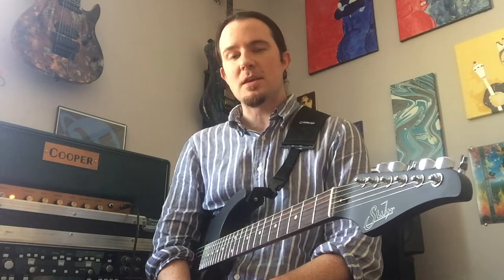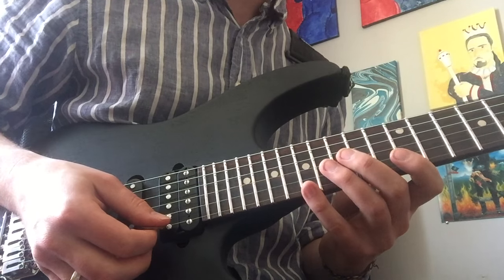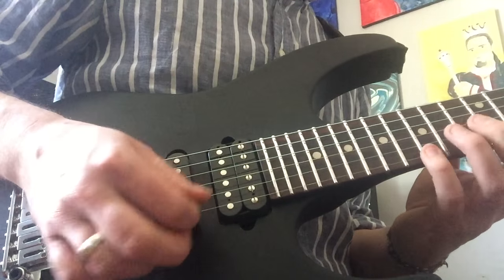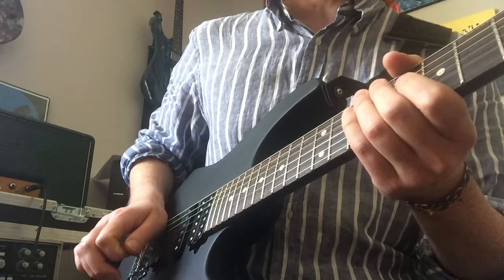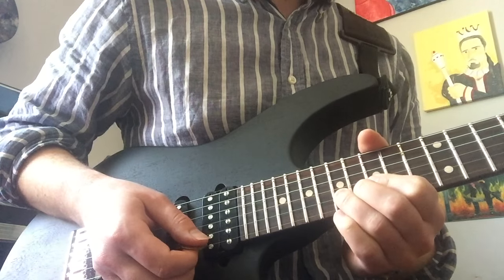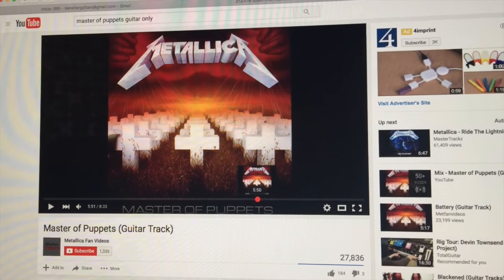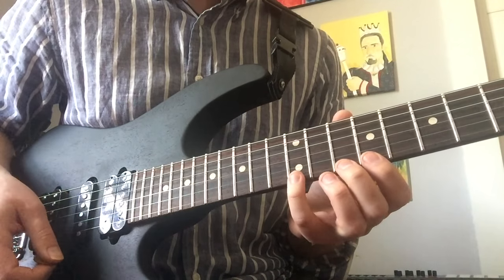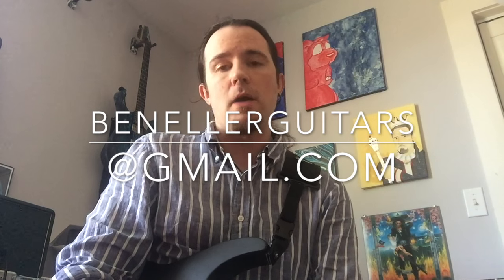Weekend Wankshop 68: Kirk Hammett Master of Puppets Solo Secrets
Hey chums! To celebrate the 30 year anniversary of Metallica's glorious Master of Puppets record, Uncle Ben Eller here is gonna give you a lesson on how to play the dope opening licks of Kirk Hammett's main solo. There's some arpeggios, some legato, some bends, and some... weirdness. one lick in particular has evaded accurate transcription, but i may be onto something here. Watch and learn the solo secrets!!!
Playing my Suhr Modern Satin through an AWESOME hand built Cooper JTM45 clone, made by my buddy and amp tech extraordinaire Jon Cooper of Knoxville TN. Using a Wampler Pinnacle in front for the dirt plus a TC Electronics Flashback for delay. Sounds unreal!